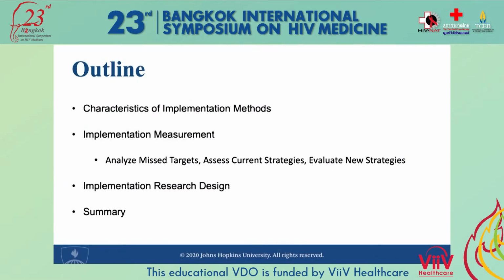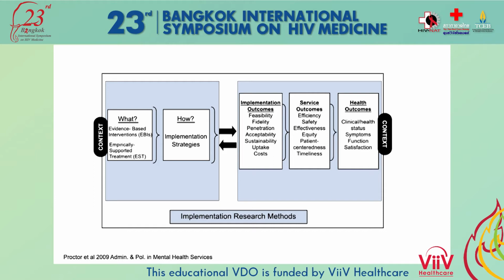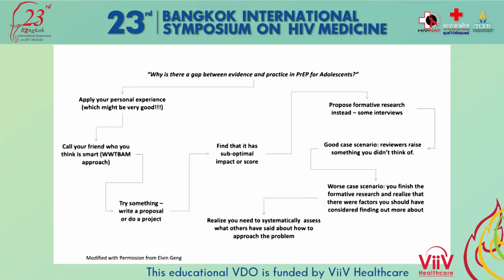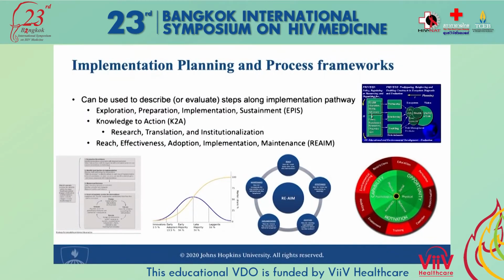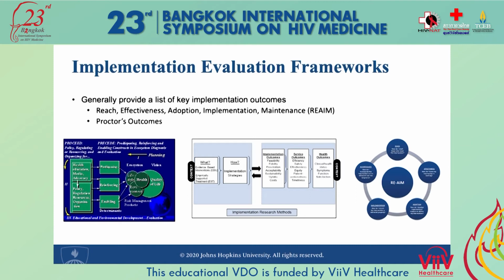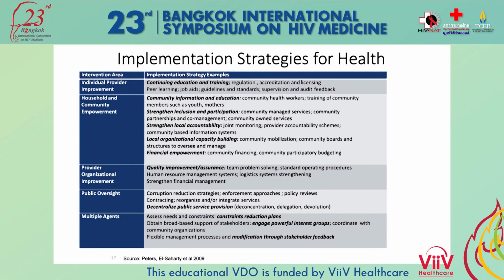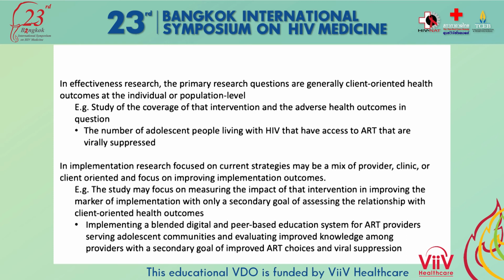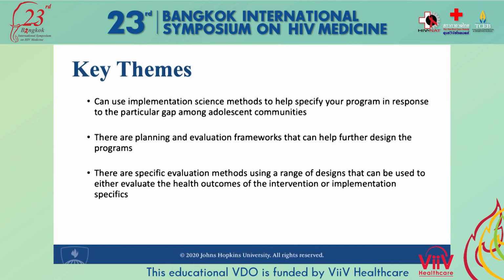Crafting adolescent HIV care programs using an implementation science approach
Speaker:
Stefan Baral, MD, MPH
Physician epidemiologist, Department of Epidemiology, Johns Hopkins School of Public Health, MD, USA

23rd Bangkok International Symposium on HIV Medicine
Virtual Conference on January 14-15, 2021